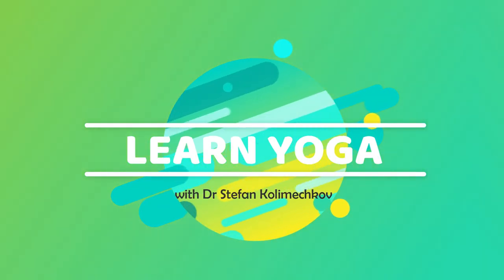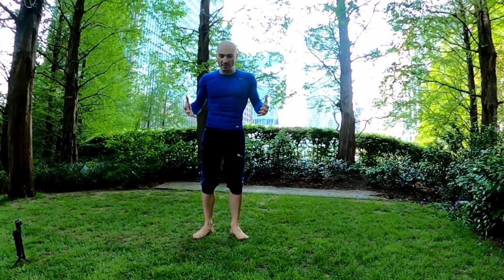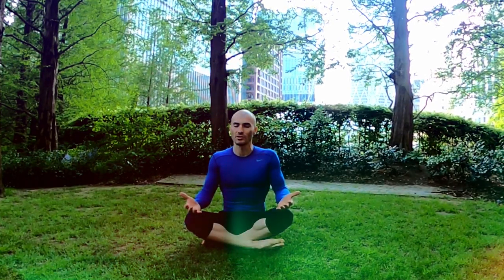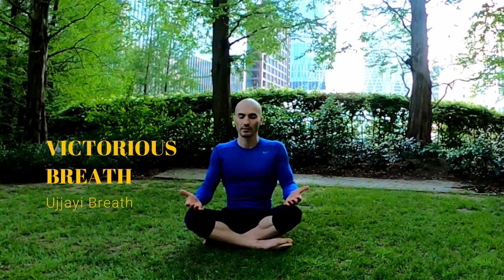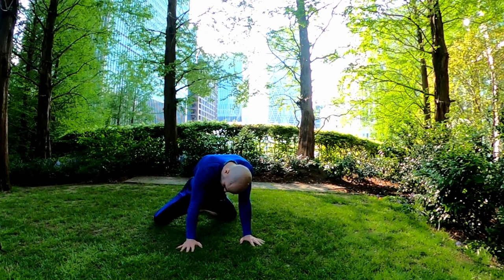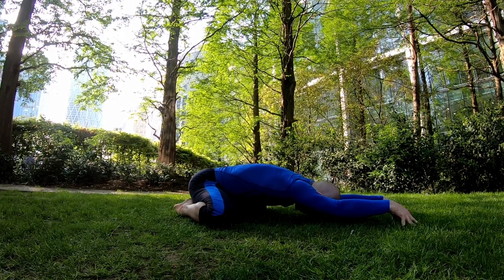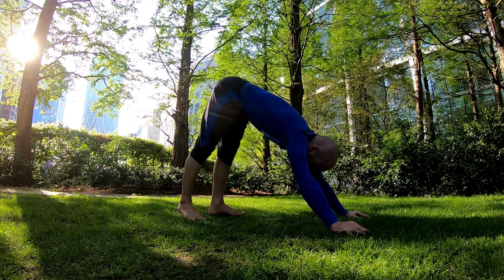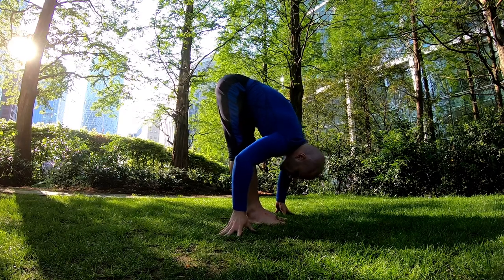Yoga Warm-Up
Hello everyone, and welcome to this introductory session for Yoga lovers. In this video, I demonstrate various yoga asanas, giving an indication as to the muscles involved in each pose, as well as the proper breathing technique. In addition, I provide you with the Sanskrit, as well as the English names of each asana.

Enjoy the yoga journey with me and in the event of you needing personal assistance, I can avail myself, however, those sessions are limited.